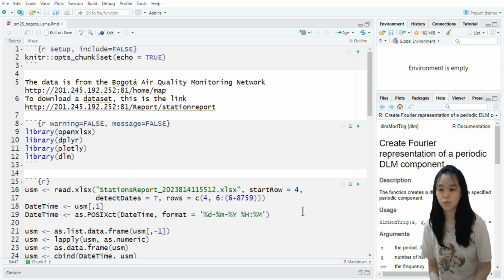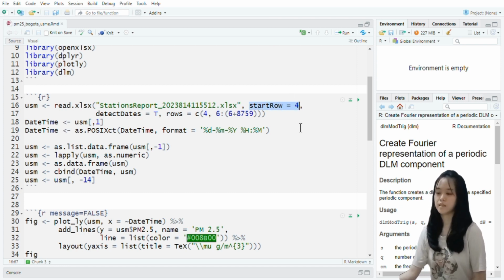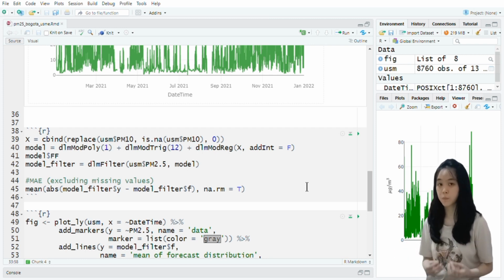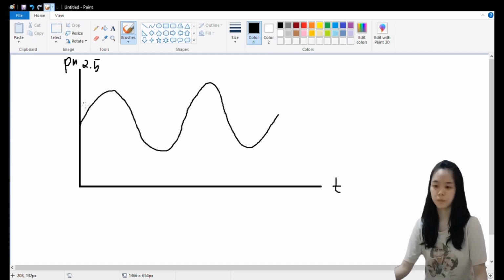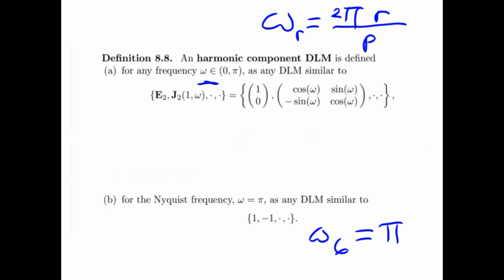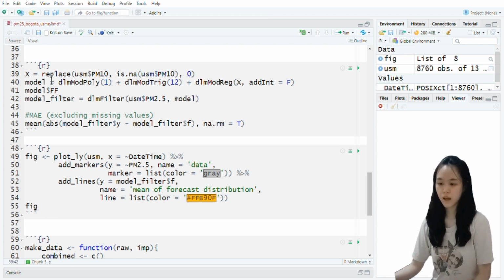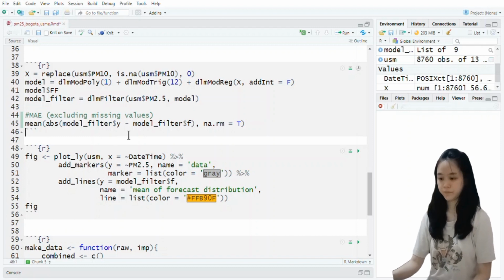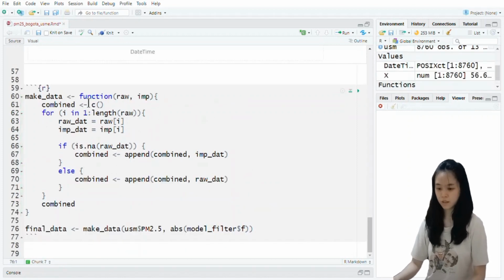Using Dynamic Linear Model to Impute Missing Values in a PM 2.5 Time Series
Missing values are really common in data science. However, learning a model is really difficult for time series with missing data. In this video, we are using DLM, which builds a model from single components of a time series, to analyze PM 2.5 series. DLM can be used for learning time series with missing data. Furthermore, DLM would also generate one-step ahead prediction. That is what we are going to use for imputation.

Note: in 18:54 , I said "V and T". What I really meant was "V and W" 🙏 The subtitle is already correct.

00:00 Introduction
01:14 What is PM 2.5?
03:00 Get the data
07:06 Data preprocessing
12:01 Time plot
15:00 Brief introduction of DLM
17:47 Trend component of DLM (local level mean model)
21:28 Fourier form representation of seasonality
35:36 Regression DLM
40:45 Adding up all model components
42:38 Filtering
44:24 Trying out some alternatives
46:50 Plotting the imputed and raw data together

A little background story:
I got the idea of making this video after completing a course called AI and the Public Health from DeepLearning.AI. The use case in that course is also about PM 2.5 in Bogotá, so I thought of a different approach to it.